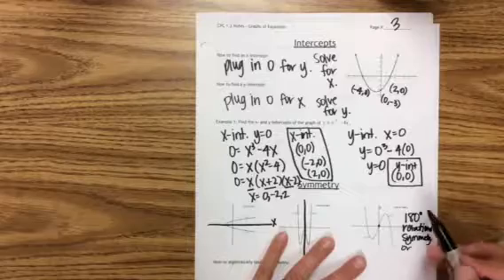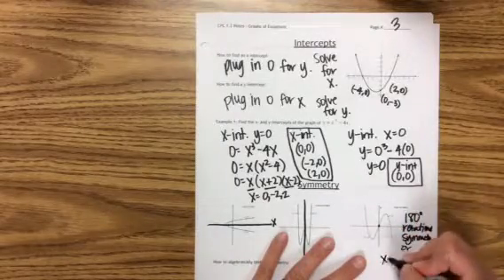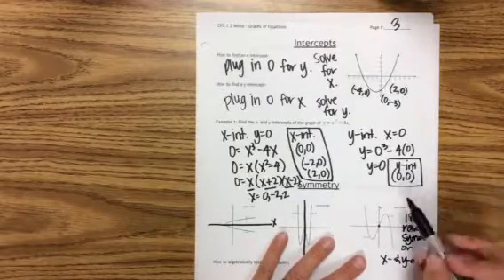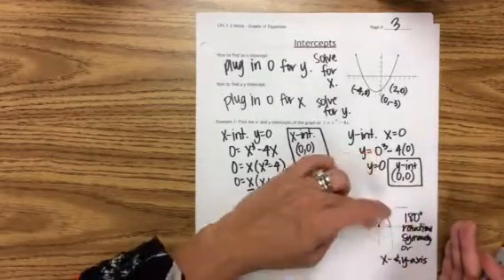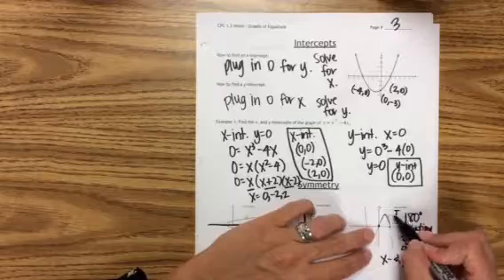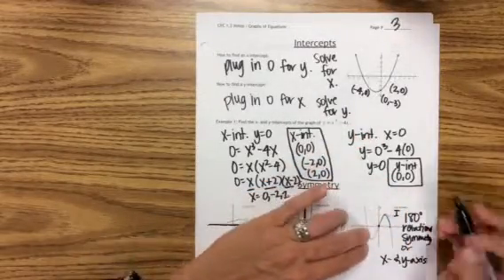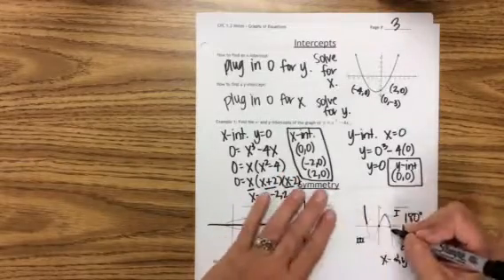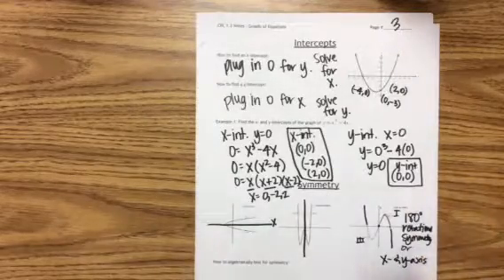CPC Section 1.2 notes- intercepts and symmetry